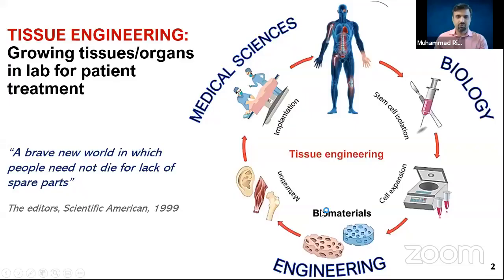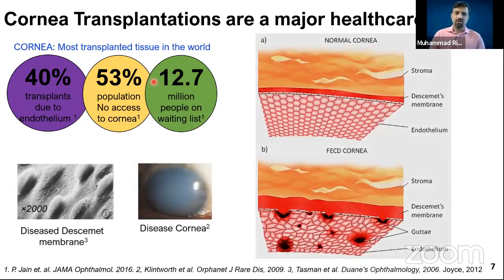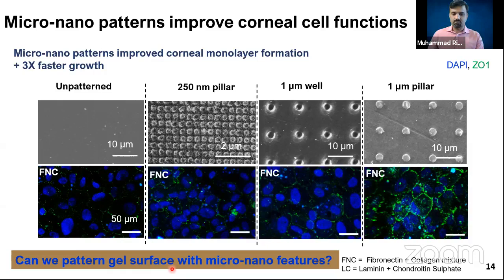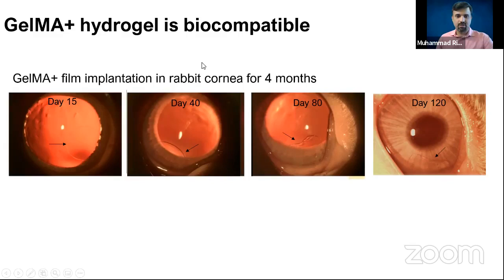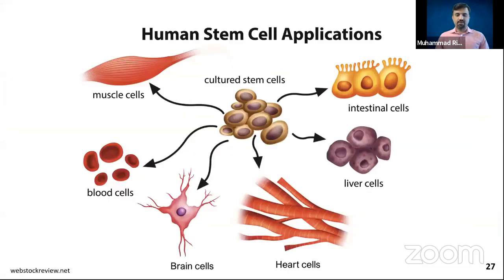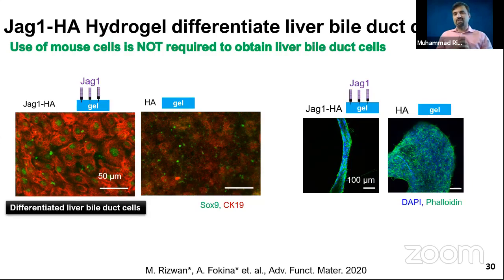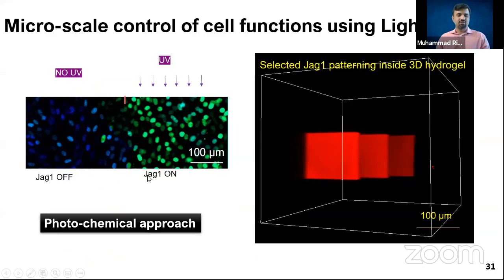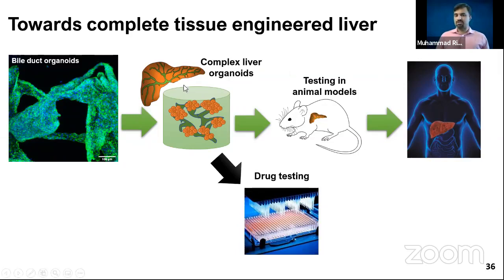Micro-Nano Biomaterials to Re-Grow and Replace Diseased Organs and Tissues | Dr M Rizwan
Micro-Nano Biomaterials to Re-Grow and Replace Diseased Organs and Tissues

Speaker: Dr Muhammad Rizwan, University of Toronto, Canada